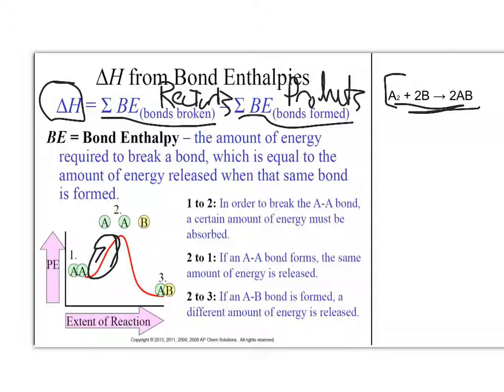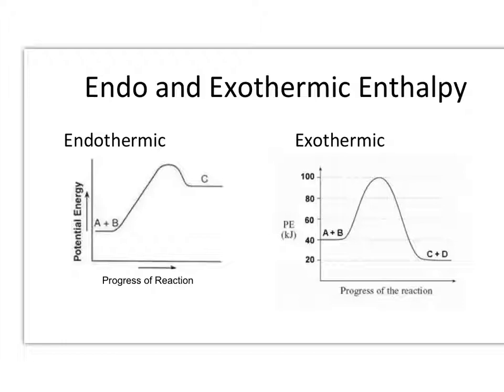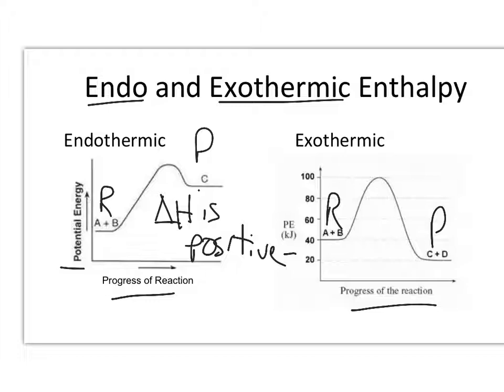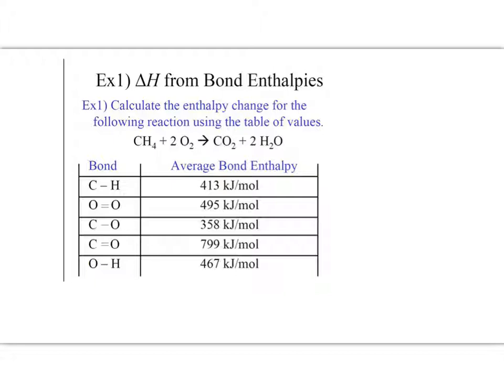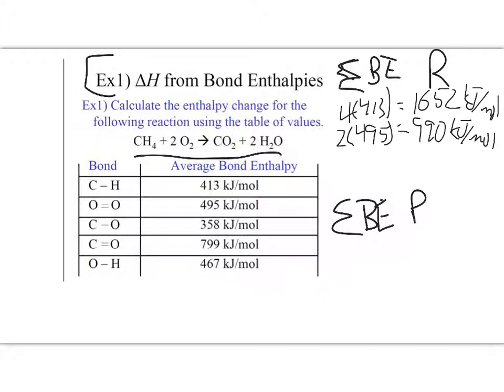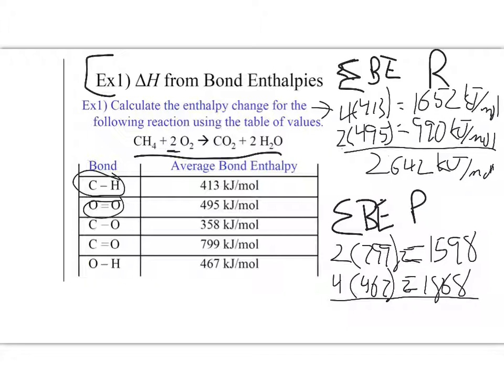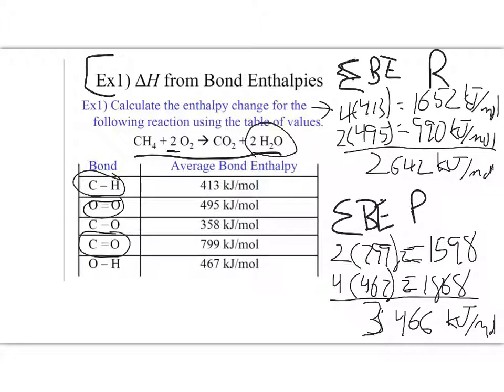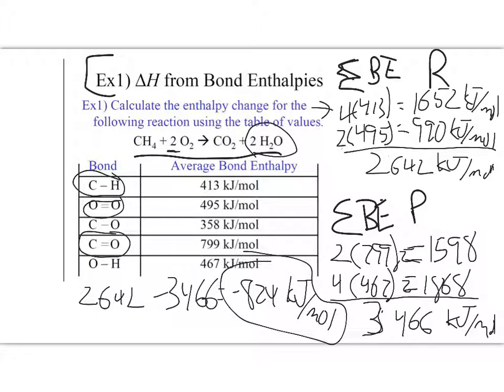AP Chem - Enthalpy